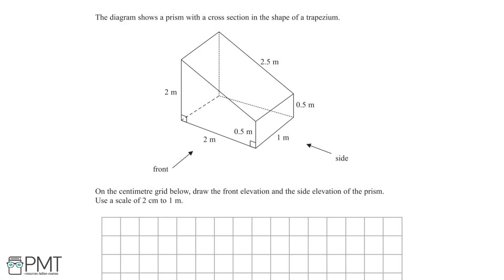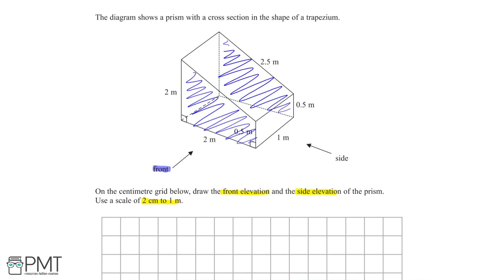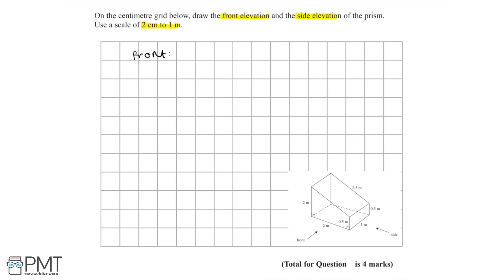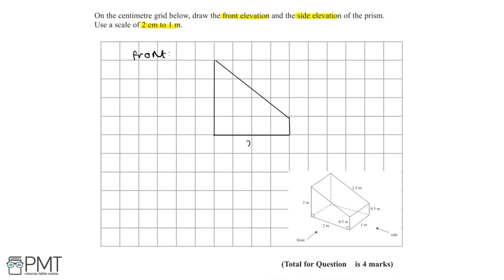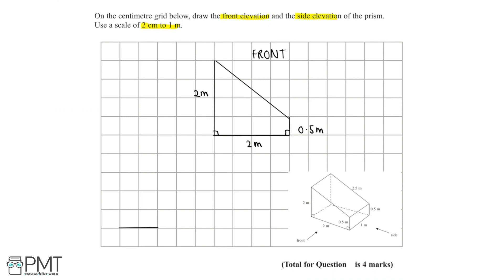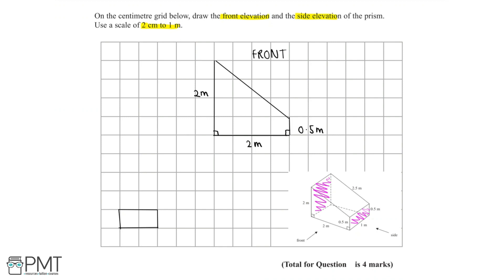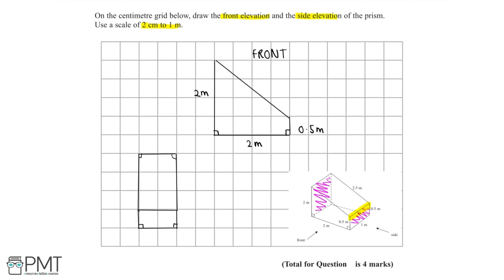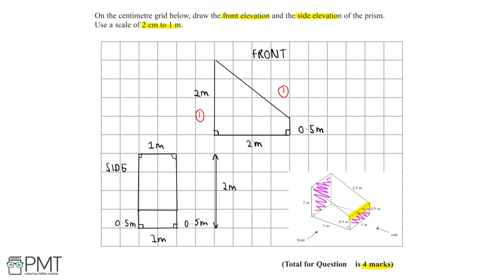Plans and Elevations (Higher) - Q1 | Maths GCSE | PMT Education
This is the video solution for our Mathematics GCSE Plans and Elevations (Higher) Questions by Topic. You can watch all the videos for this question set in this playlist